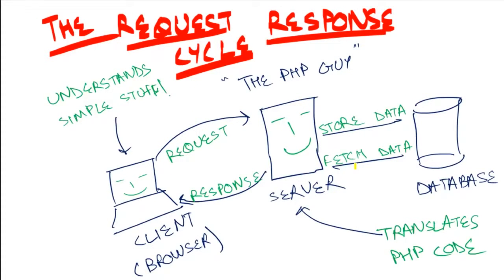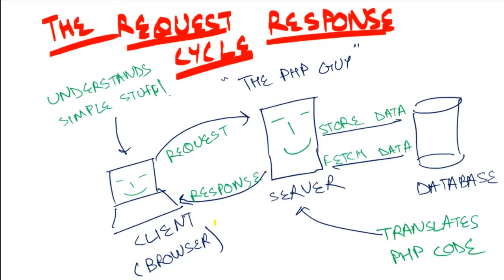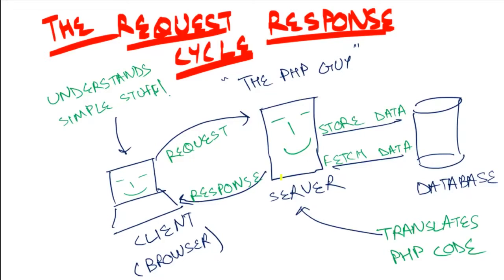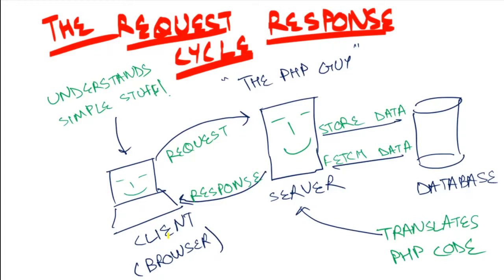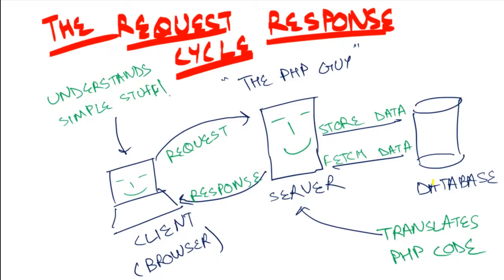Introduction to PHP and SQl